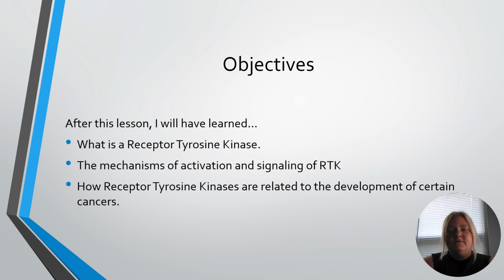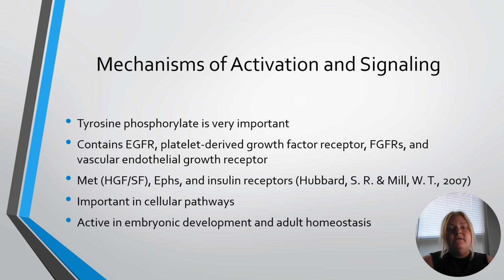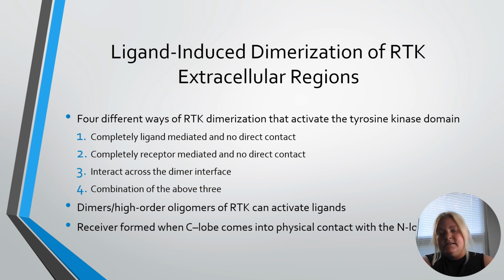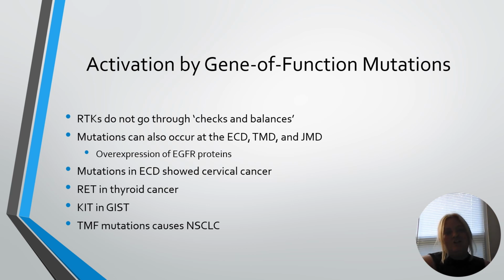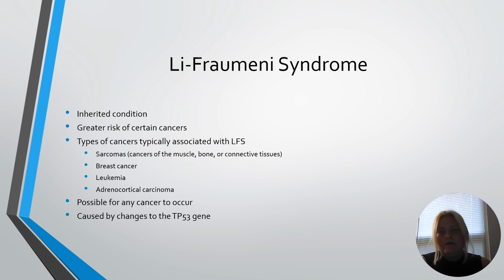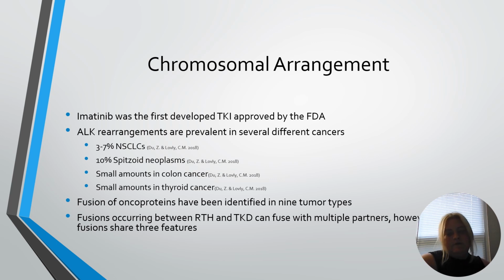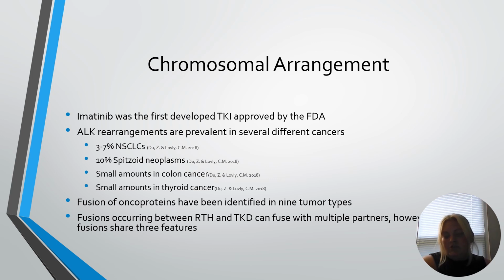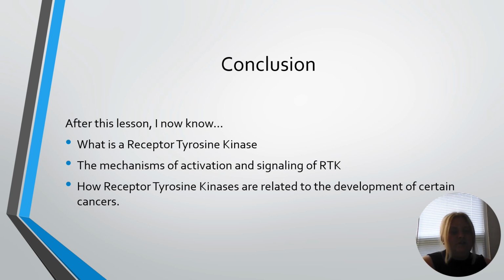Receptor Tyrosine Kinase and Cancer